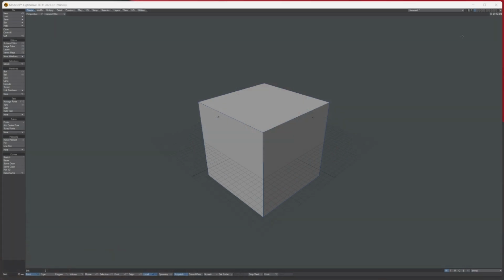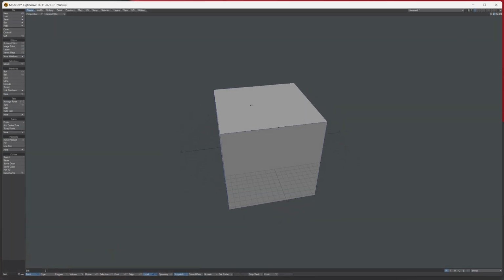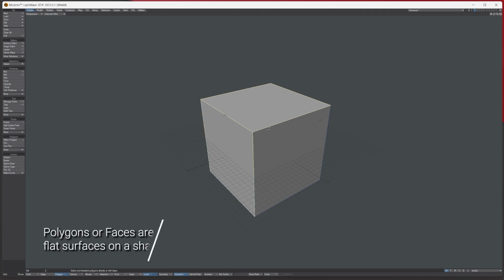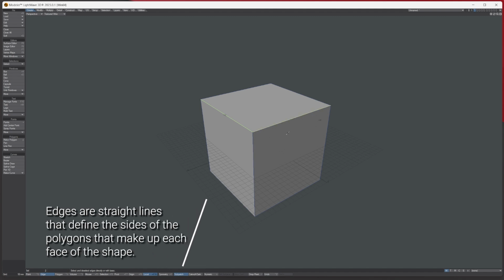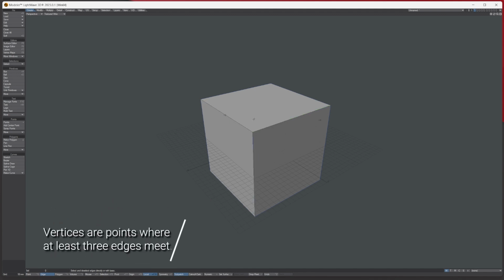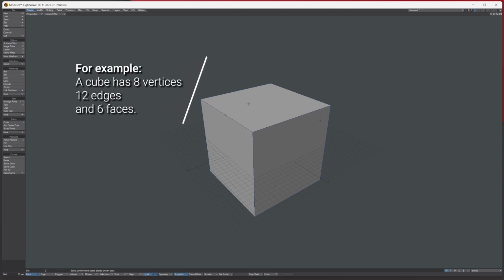Lightwave 3D - Polygons, Edges & Vertices